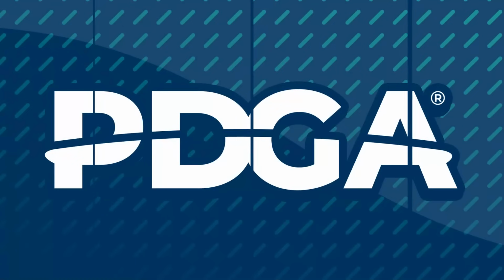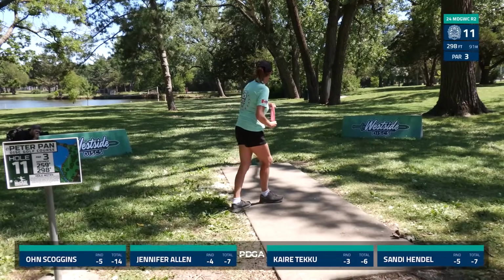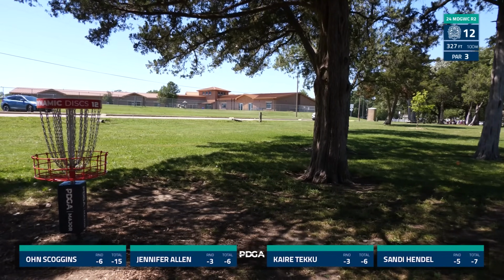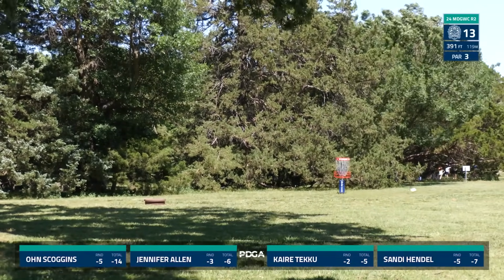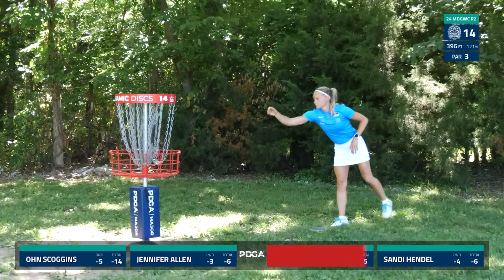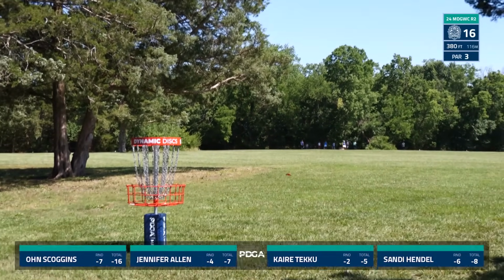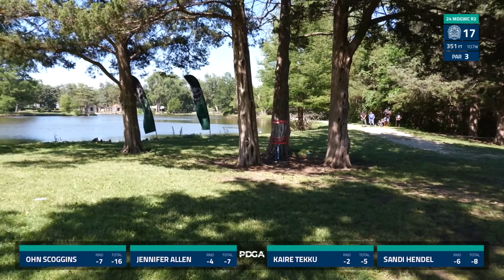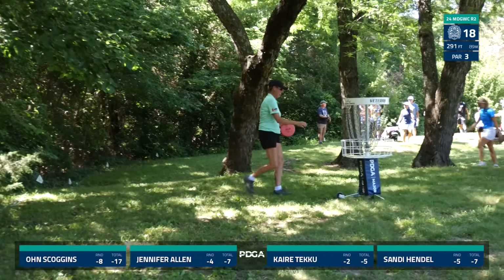2024 PDGA Masters Disc Golf World Championships | FP40 R2B9 | Scoggins, Allen, Tekku, Hendel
Welcome to the 2024 PDGA Masters Disc Golf World Championships in Emporia, Kansas, USA! This is a 5 round PDGA Major featuring over 900 professional and amateur players from around the world!

FP40 Division | Round 2
Course: Peter Pan Park - Optimist

Feature Card:
Ohn Scoggins
Jennifer Allen
Kaire Tekku
Sandi Hendel

Coverage filmed and produced by @AceRunProductions

Commentary: Jennifer Allen and Grant Zellner